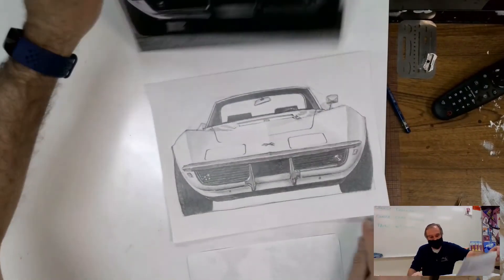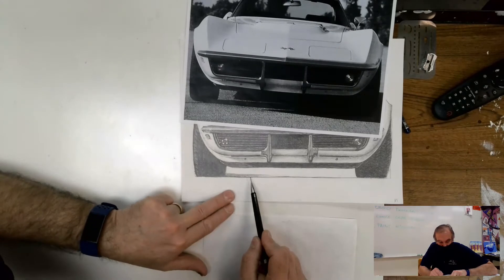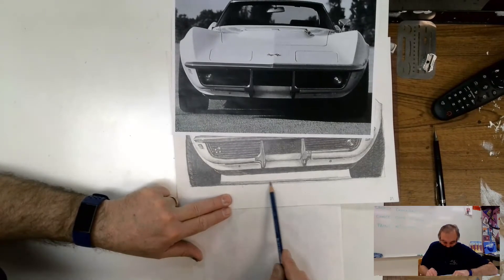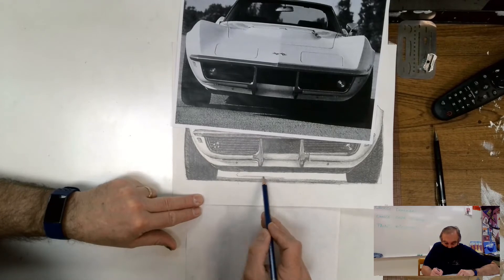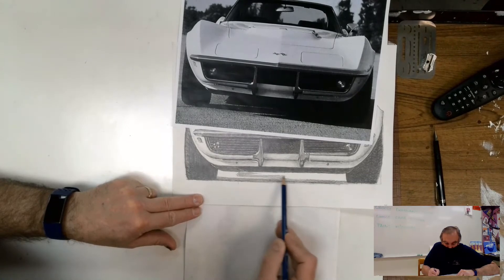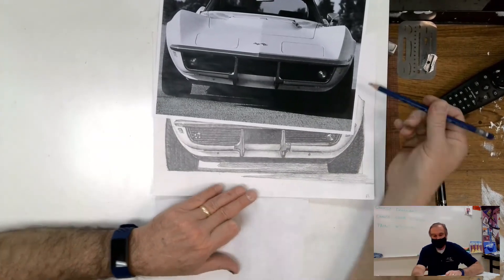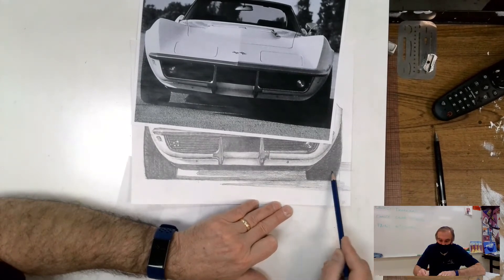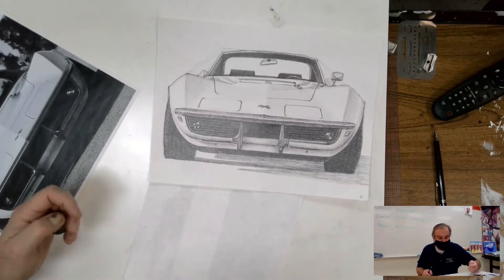2021 03 01 1024 cast shadow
drawing the cast shadow for the 69 corvette